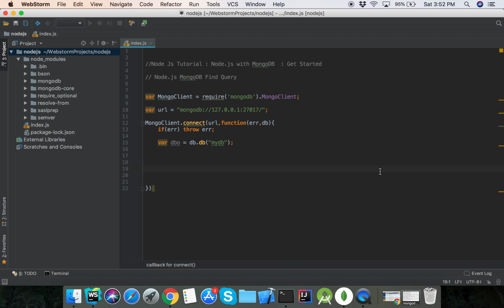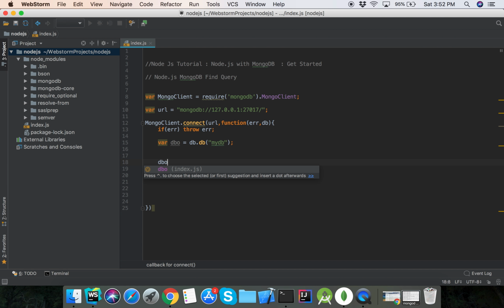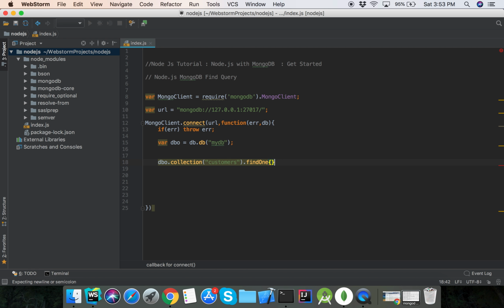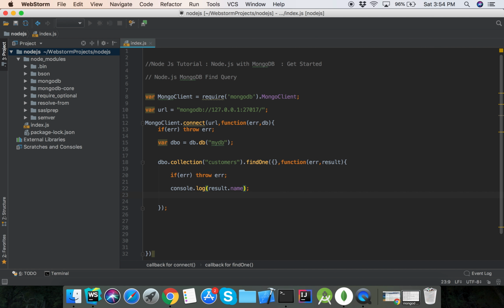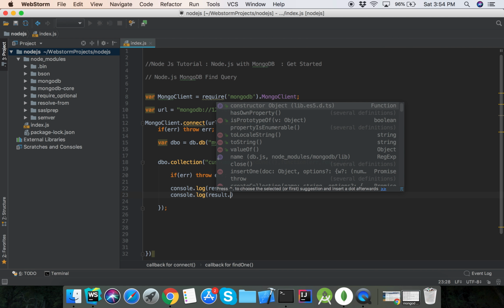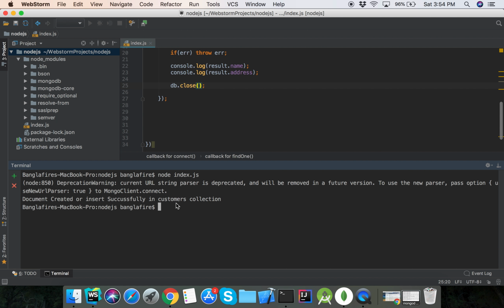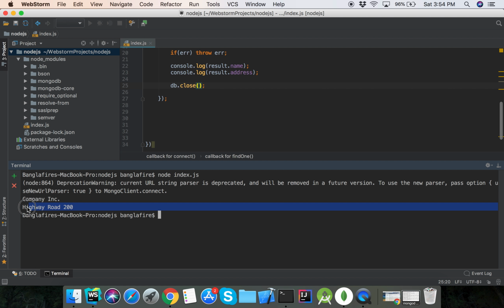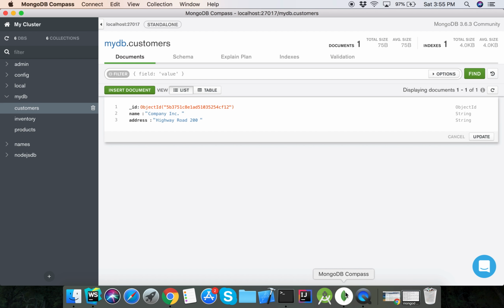NodeJS Tutorial For Beginners # NodeJS With MongoDB Find Documents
NodeJS With MongoDB Find Documents in Collection